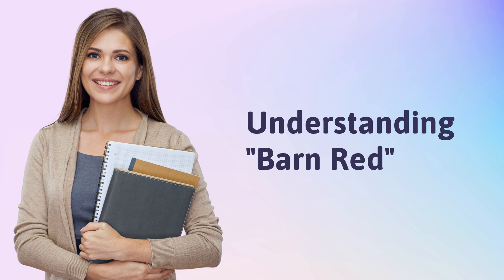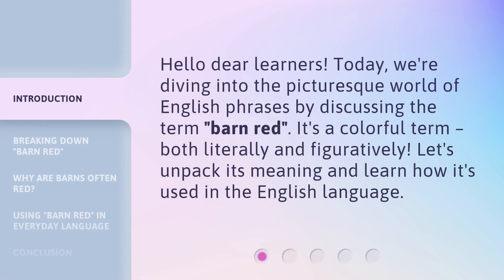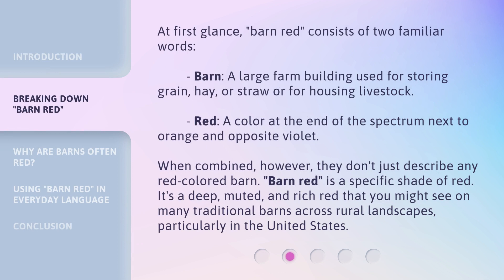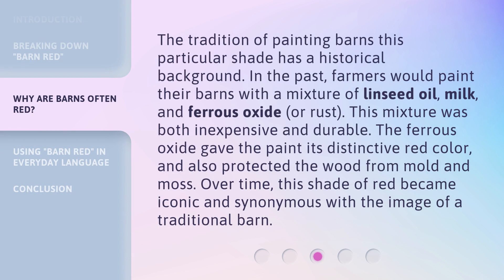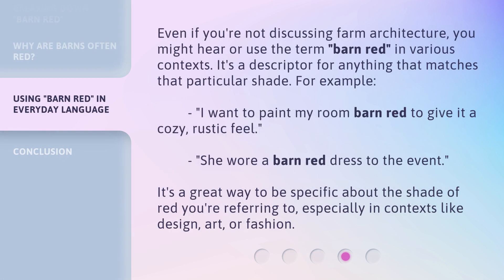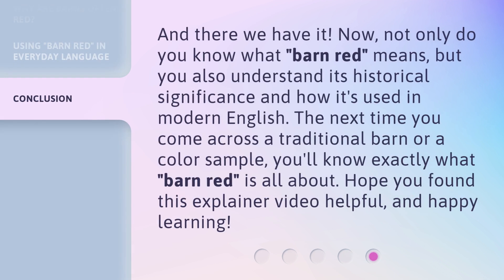Understanding "Barn Red"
Unveiling the Meaning of 'Barn Red' • Discover the fascinating history and usage of the term 'Barn Red' in this captivating video. Learn about the specific shade of red, why barns are often painted in this color, and how 'Barn Red' is used in everyday language.

00:00 • Introduction - Understanding "Barn Red"
00:25 • Breaking Down "Barn Red"
01:04 • Why are Barns Often Red?
01:38 • Using "Barn Red" in Everyday Language